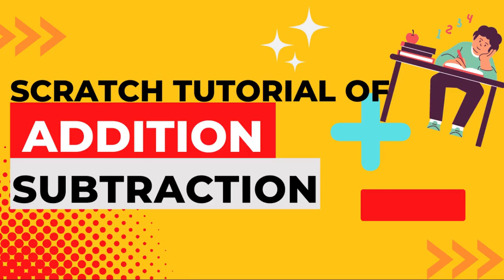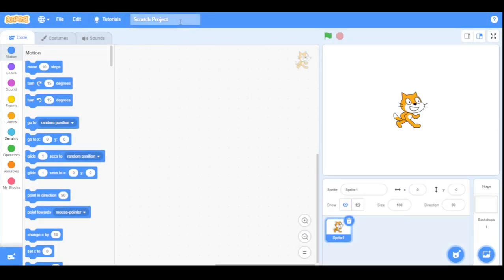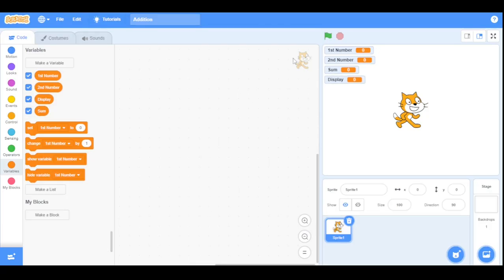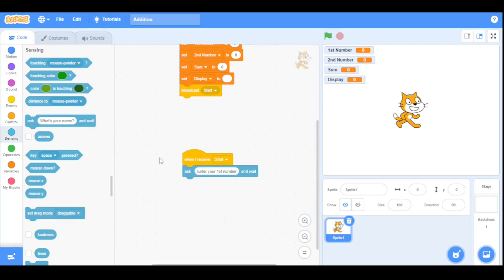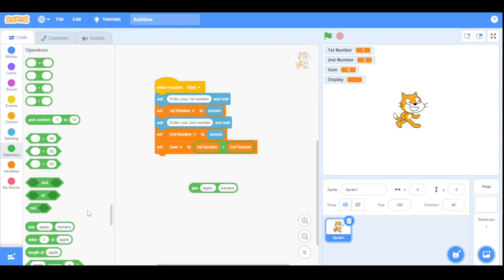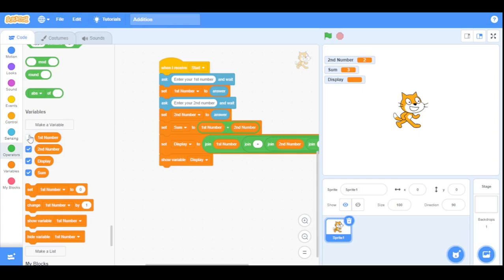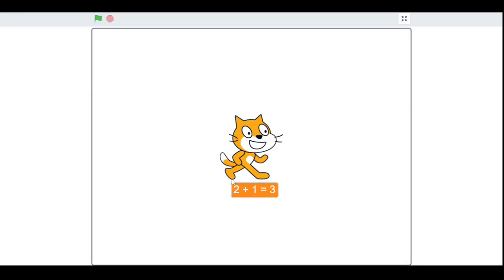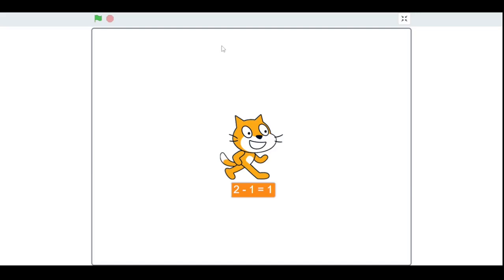Scratch Blocks - Addition Subtraction | Scratch Operators| Part 1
Want to learn how to perform simple addition and subtraction operation
in scratch? WATCH THIS!

In this part-1, we will cover how to add and subtract numbers and display the result with a Sum or difference sign by using a simple example.